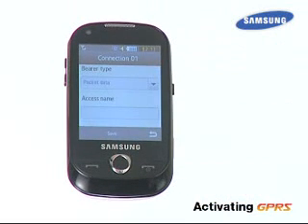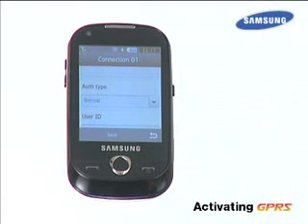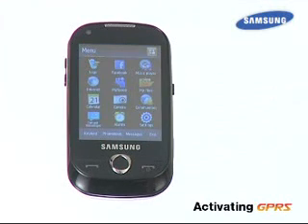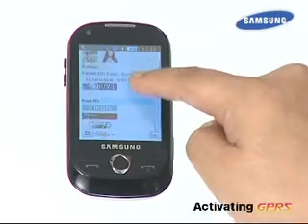GPRS Feature Film